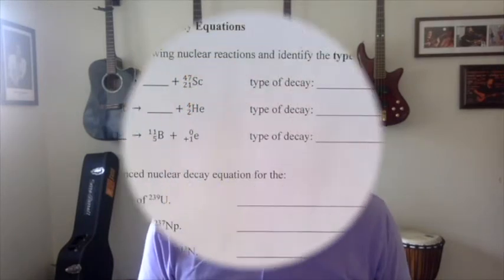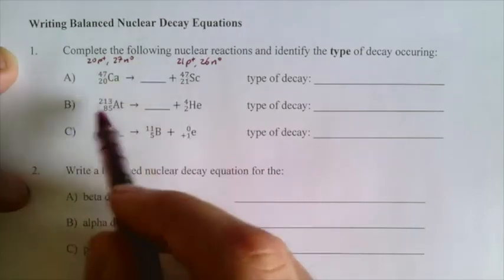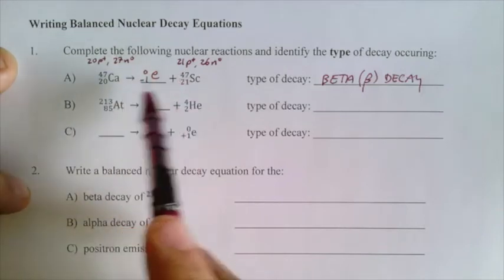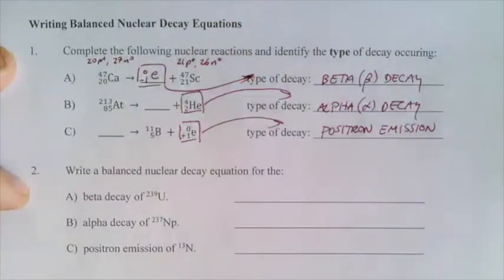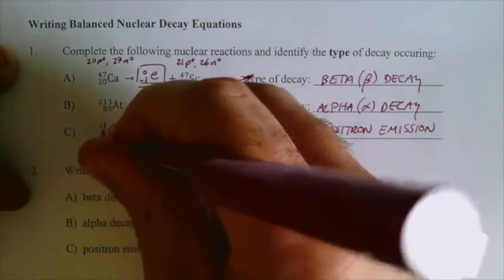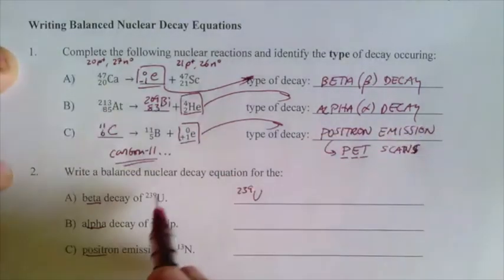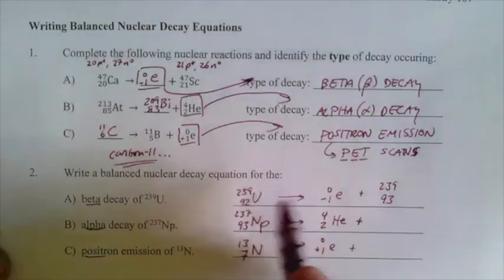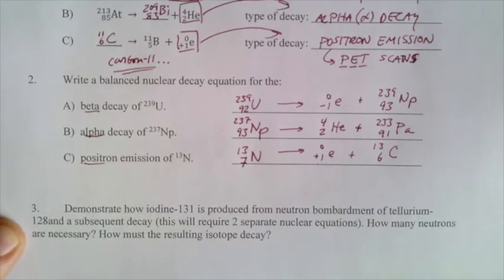Balancing Nuclear Equations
Using the atomic symbols we learned to write last week and the decay particle symbols from our last video we learn to write balanced nuclear decay equations to identify the type of decay occurring or the daughter nucleus produced.